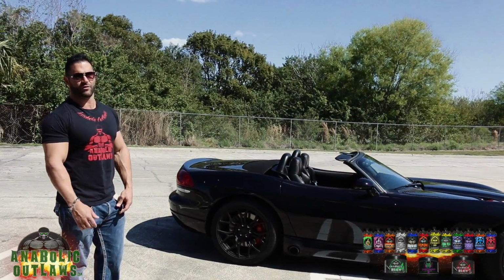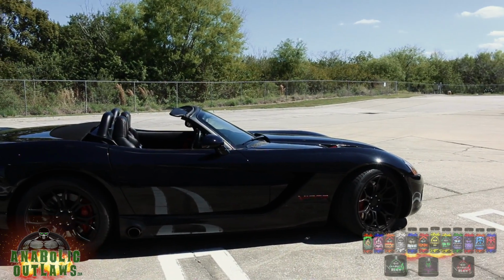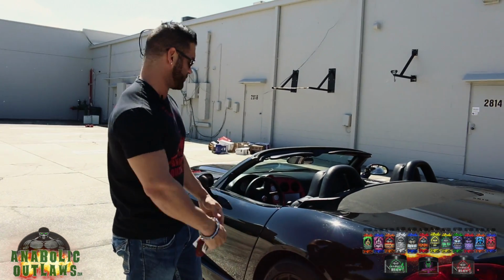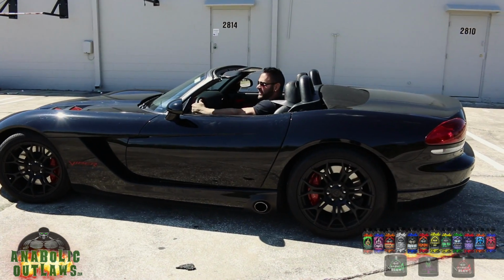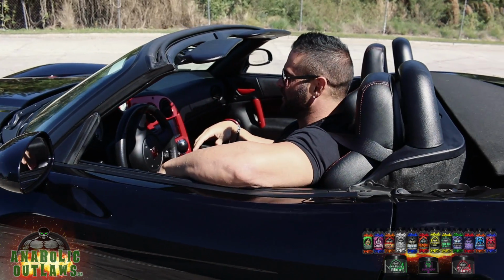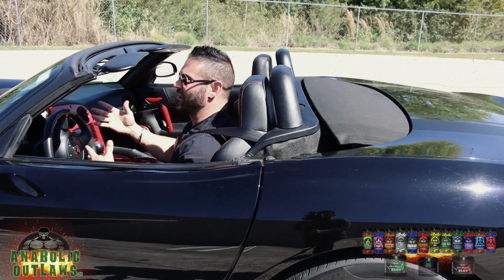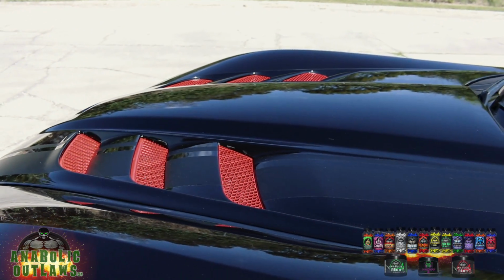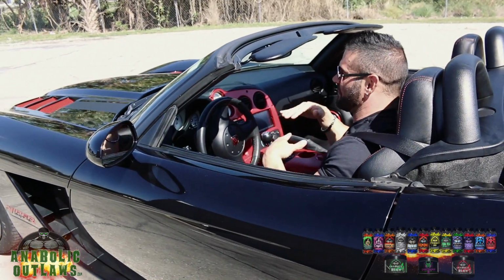Dodge Viper Review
We provide people who are only interested in training as a hobby, a way to obtain high quality supplements at a fraction of the retail cost, by offering a discounted kit club program.